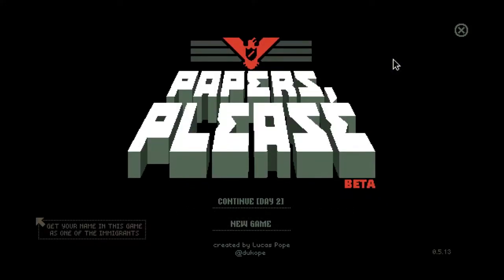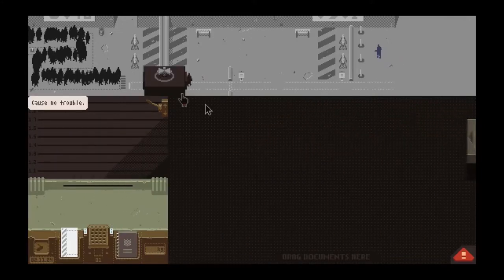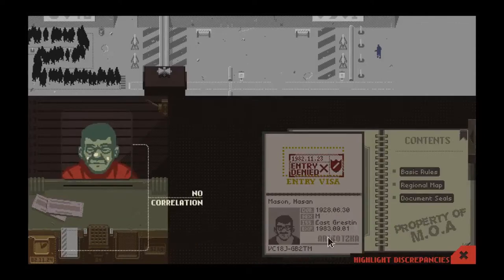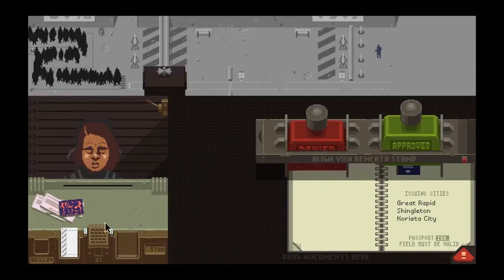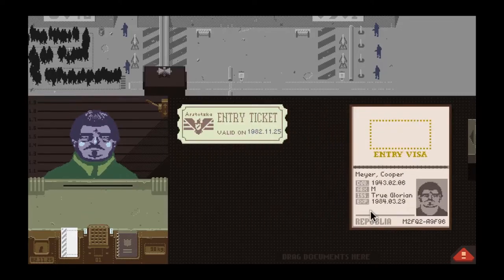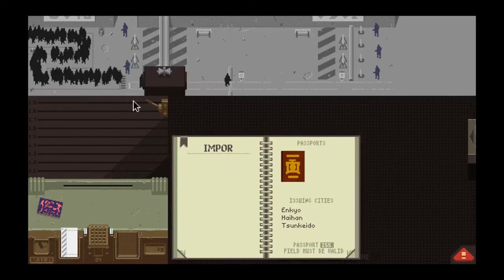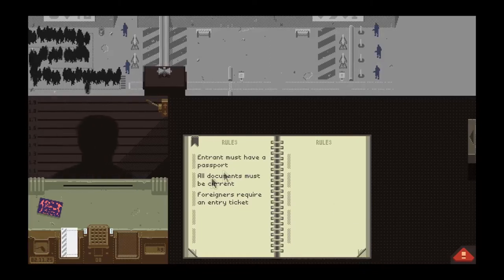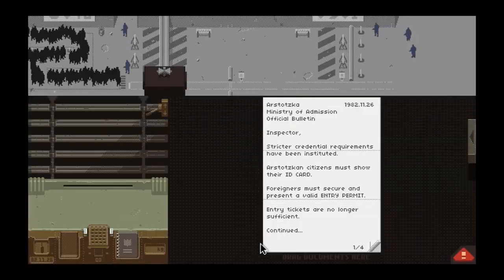Press Play: Papers Please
Ryan decides if you come into his country or not, and today is looking pretty good for anyone.